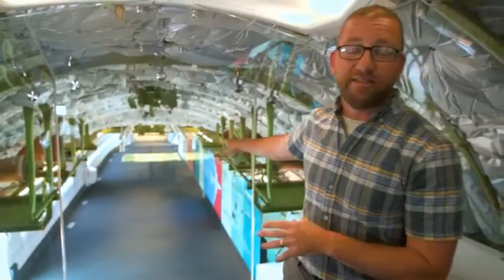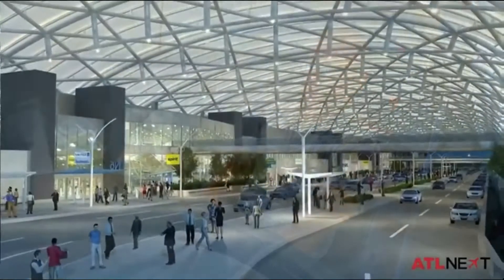CNN Tour of Delta Flight Museum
The Cresswind Travel Club will tour of the Delta Flight Museum in Atlanta this coming January.